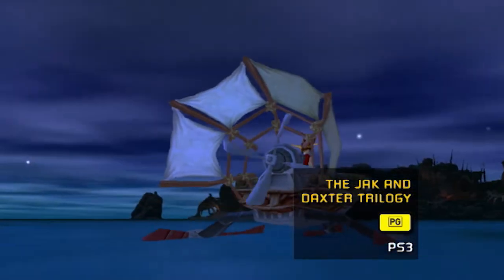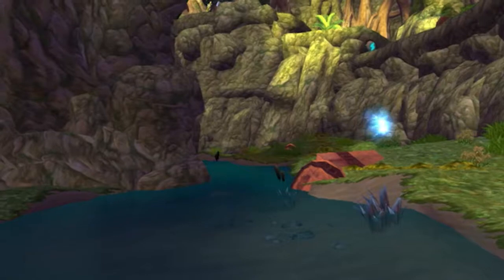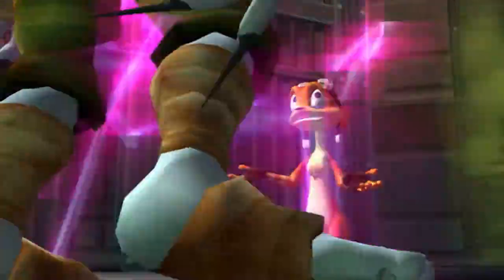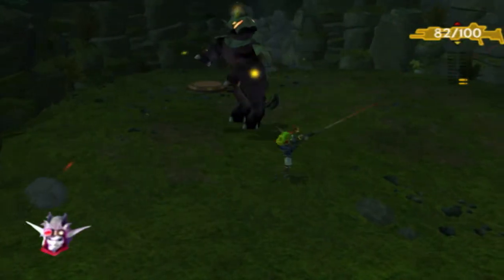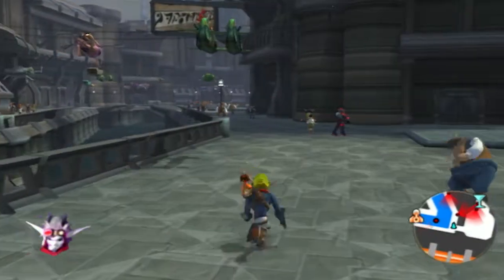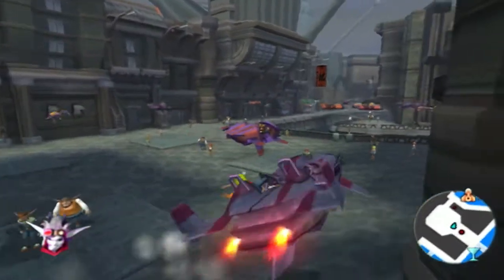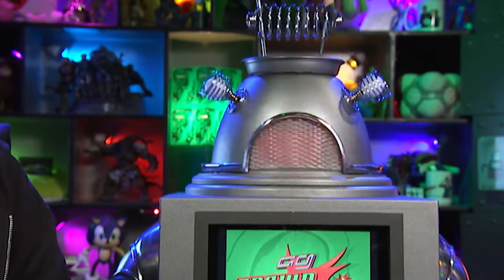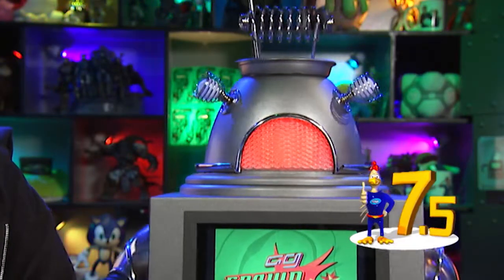The Jak and Daxter Trilogy | Game Review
It’s been over 10 years since the first Jak and Daxter was released, and now the original three have been re-mastered in HD for the PS3.